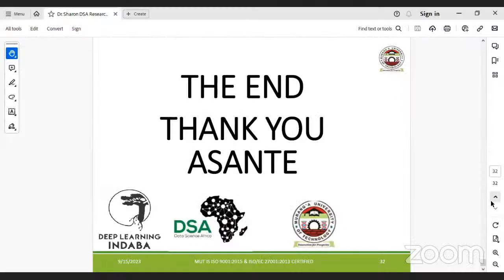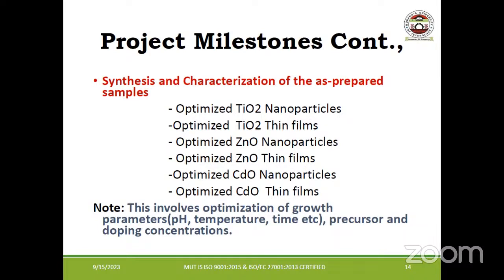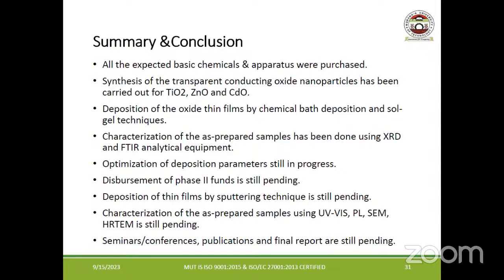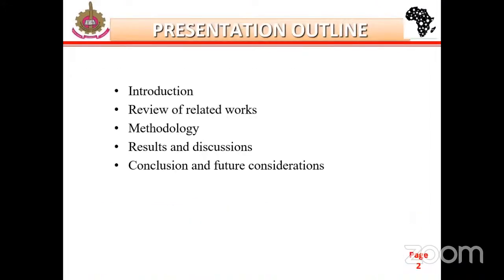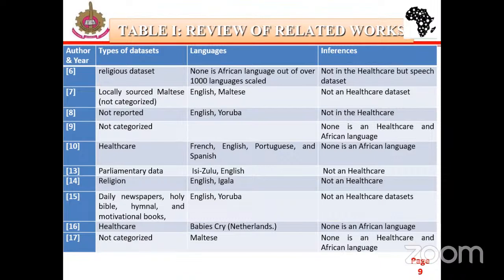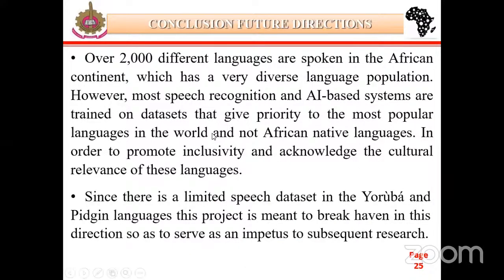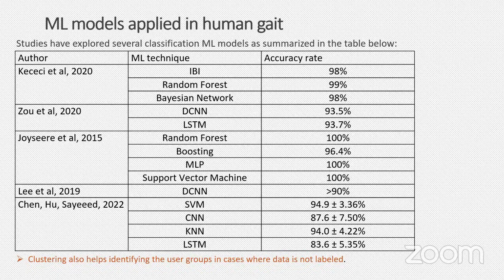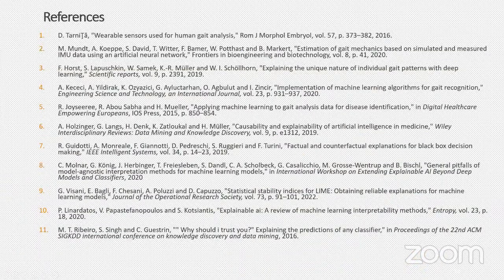African AI Research Awards Progress Presentations